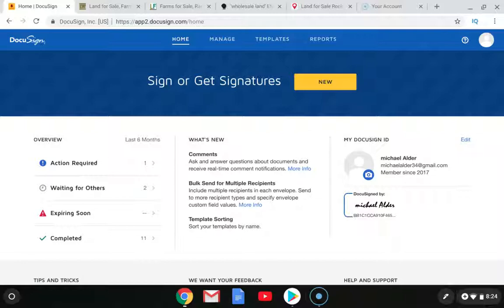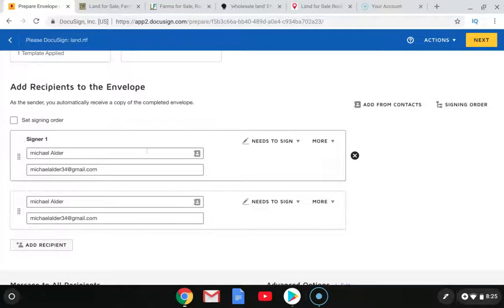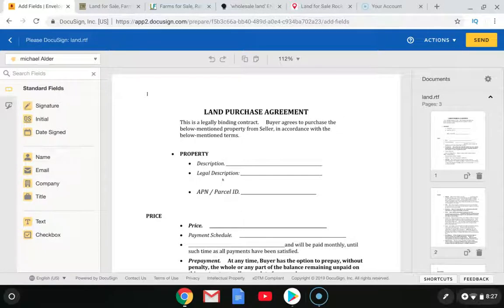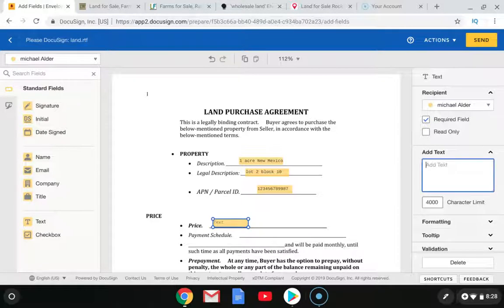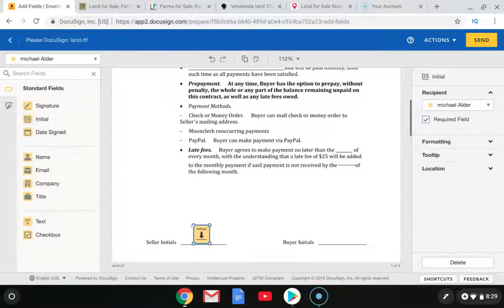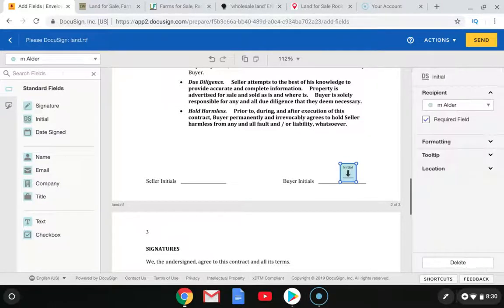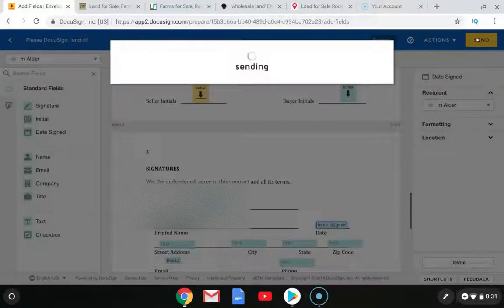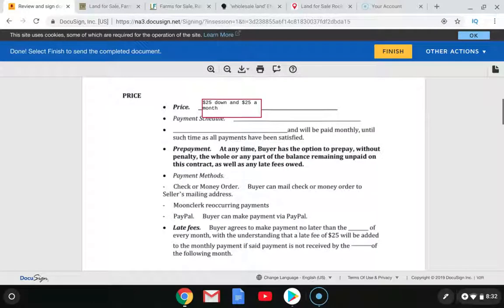How To Use Docusign For Real Estate contracts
Always consult an attorney before using any contract!